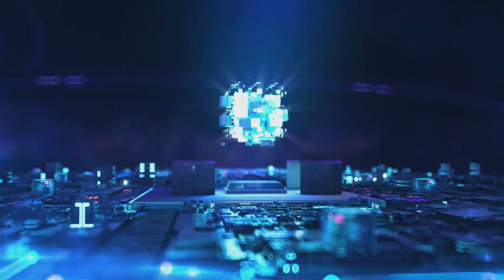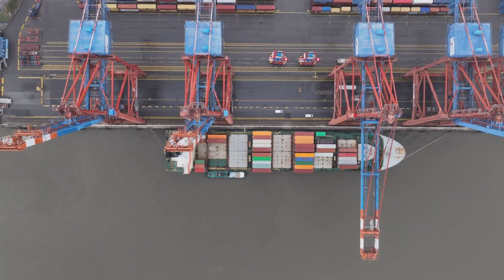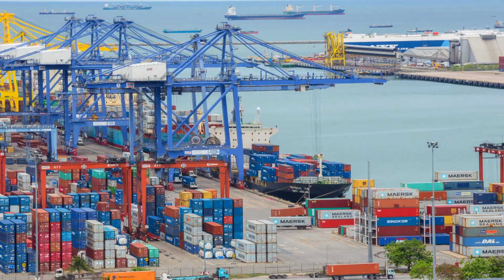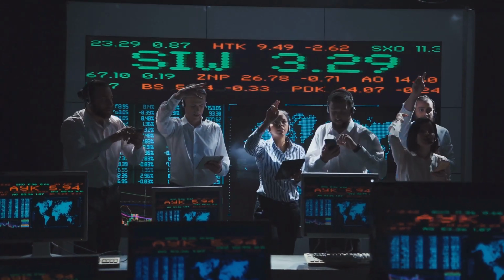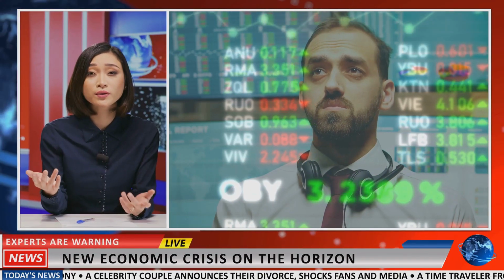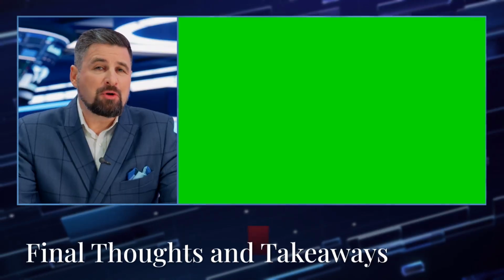Tariff Trade Wars: Market Impact Unveiled!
In today's video, "Tariff Trade Wars: Market Impact Unveiled!" we examine how ongoing trade wars and tariffs are shaping global financial landscapes. Join us, as we break down the complexities of trade disputes and their effects on stocks, commodities, and currencies. From the US-China trade war to recent market volatility, we analyze key historical examples and explore the immediate effects on various sectors. Learn how tariffs can influence everything from agricultural prices to currency valuations and discover strategies to navigate this uncertain terrain.